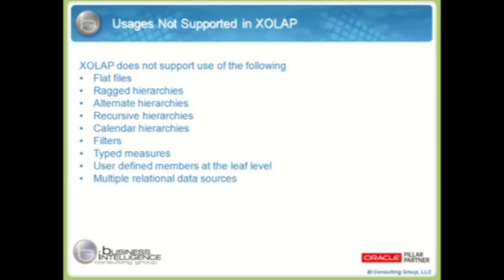BICG Webinar Series: Essbase Unleashed! - Part 6 of 8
Leveraging XOLAP and Hybrid Analysis for Increase Performance and Real-time Analytics

Ever had the need to analyze transactional level data in real time?

XOLAP (eXtended On-Line Analytic Processing) is a variation of OLAP in business intelligence. XOLAP and Hybrid Analysis enables organizations to integrate transactional data with an Essbase database, leveraging the scalability of relational databases with the more sophisticated analytic capabilities of multi-dimensional databases.

Presented by: Rodney Adkins, BI Consulting Group